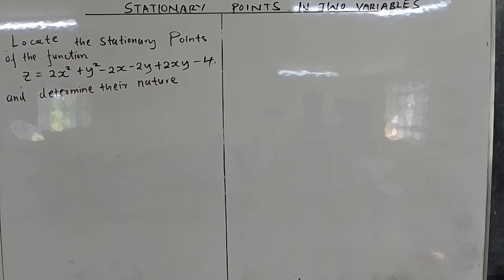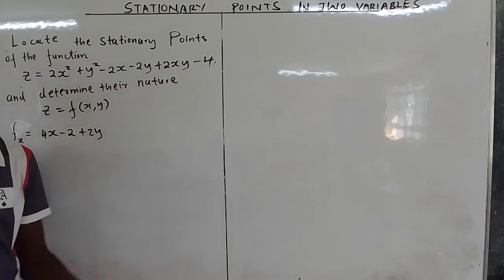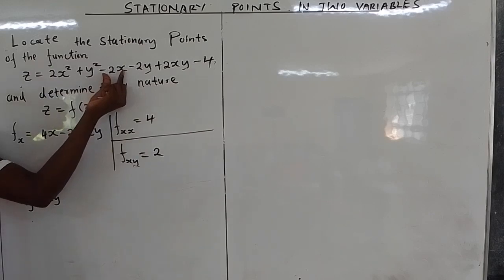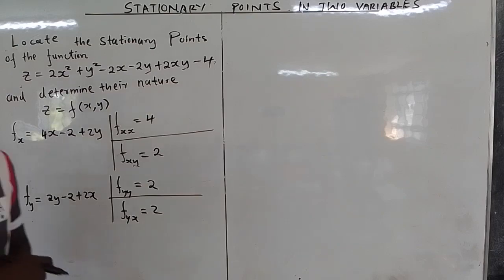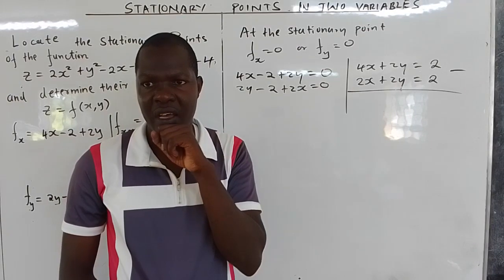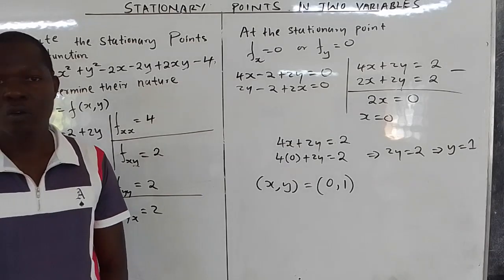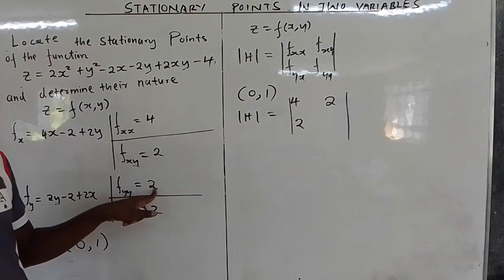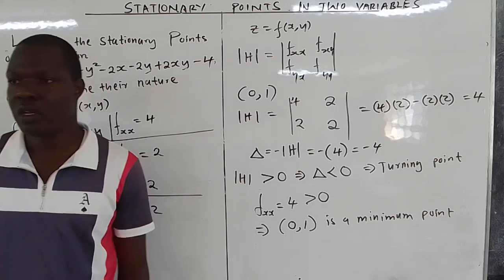STATIONARY POINTS IN TWO VARIABLES | Nature of Stationary Points | Hessian Matrix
How to determine stationary values and their Nature
EXAMPLE
Locate the stationary points of the function z=2x^2+y^2-2x-2y+2xy-4 and determine their nature